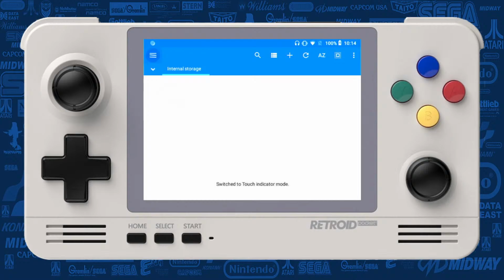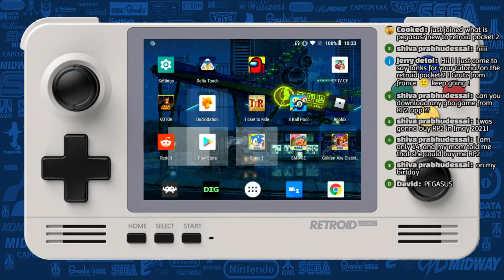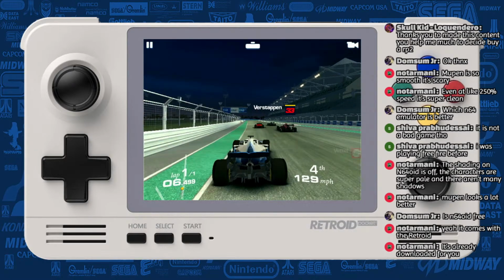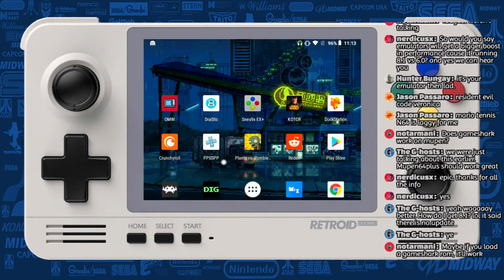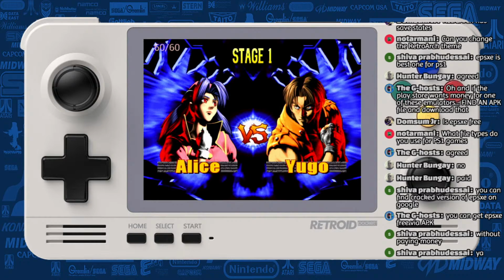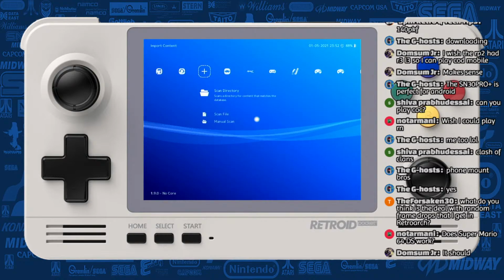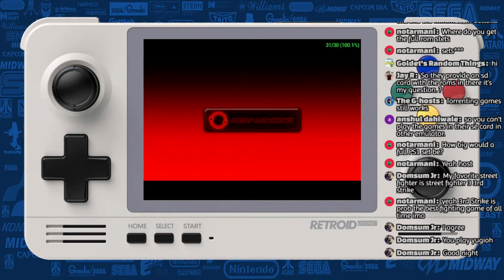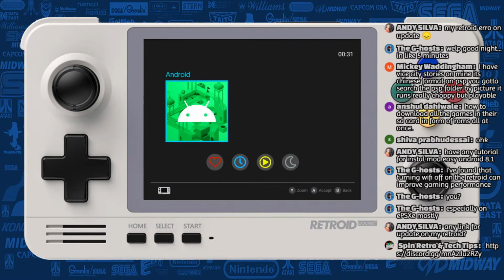Retroid Pocket 2 - Exploring Android 8.1 v2🔴 Live Streaming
Going over Android 8.1 and just fooling around on RP2 live!

SD Card Reader
Samsung EVO 64gb microSD
Samsung EVO 128gb microSD
Samsung EVO 256gb microSD